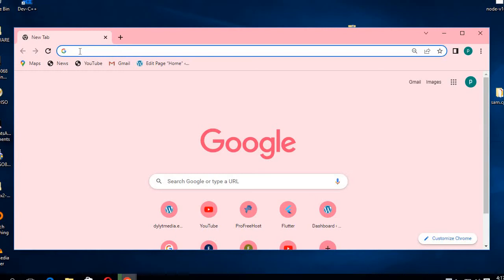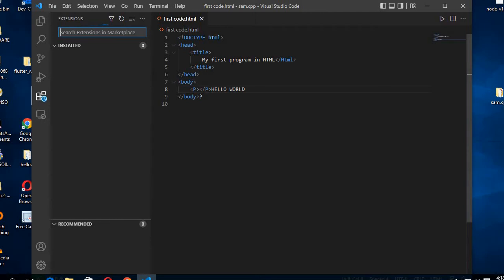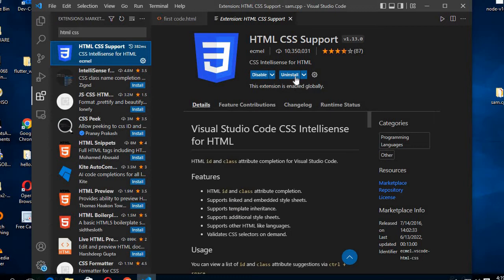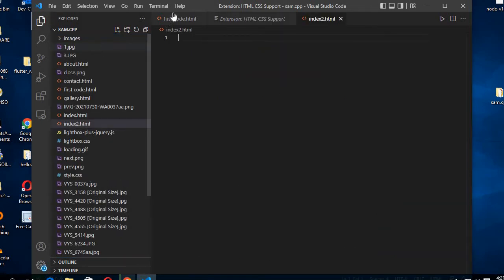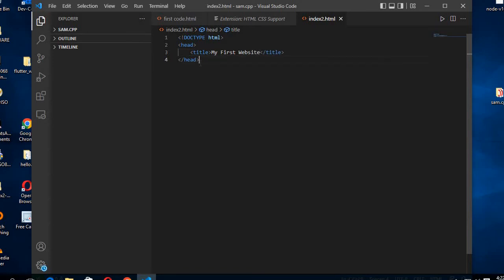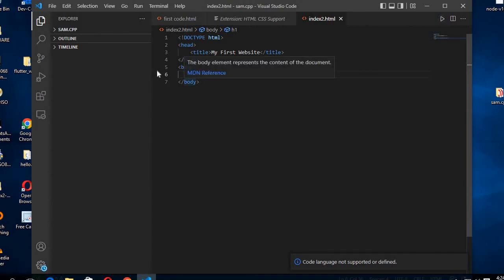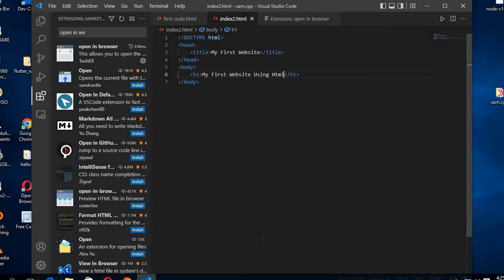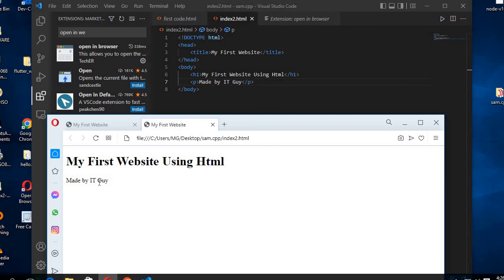IT Guy 1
Using visual studio code to execute
Html codes code runner
Html CSS Support extensions